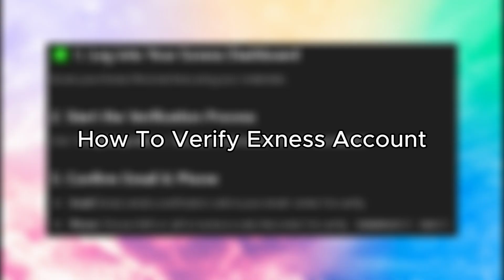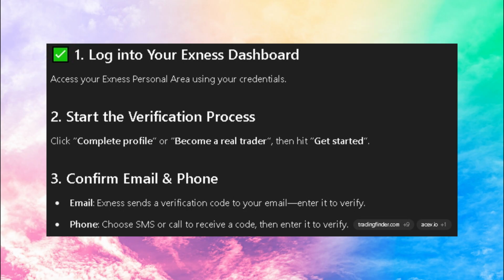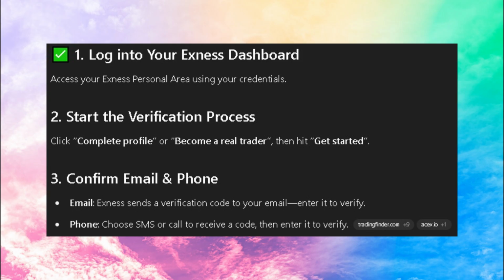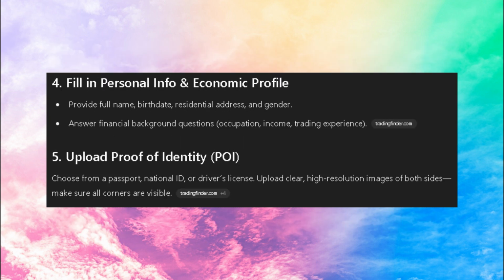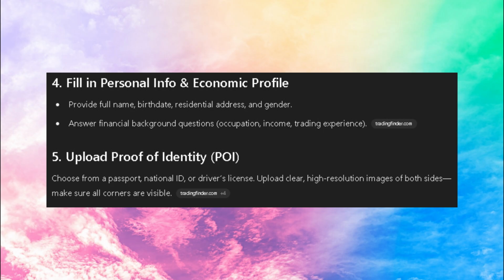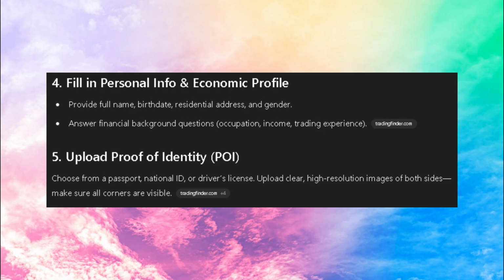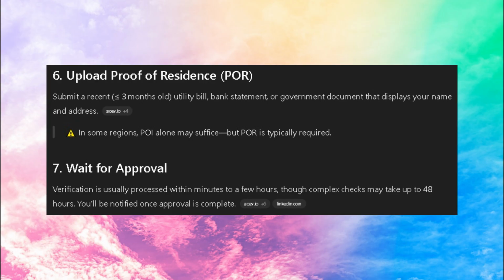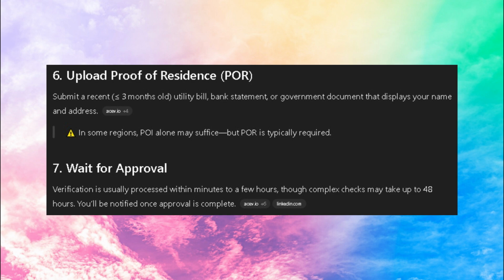How To Verify Exness Account 2025 (Quick & Easy)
How to Verify Exness Account

In this video, I'll show you how to verify your exness account. The method is very simple and clearly described in the video. Follow all of the steps & verify account in exness